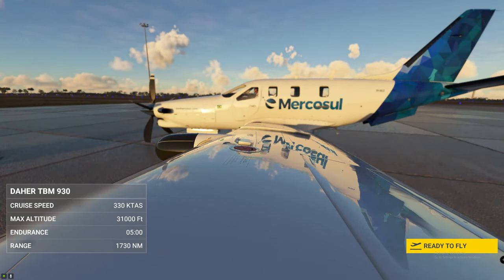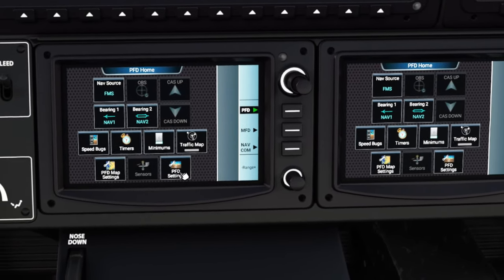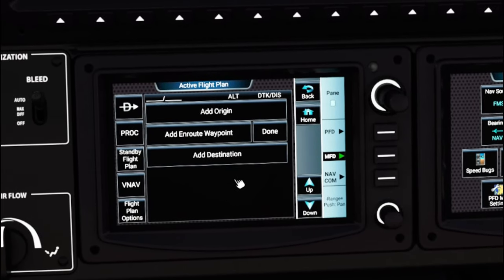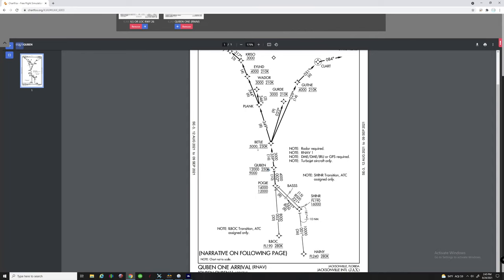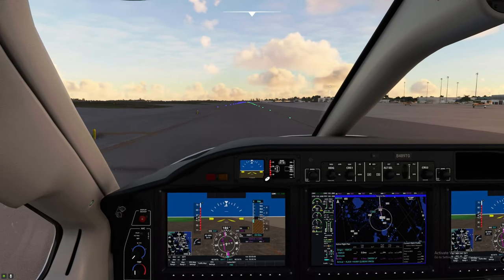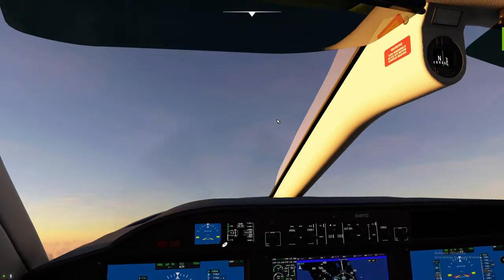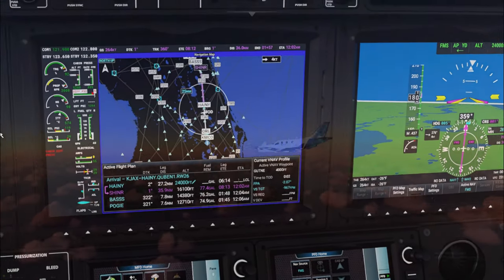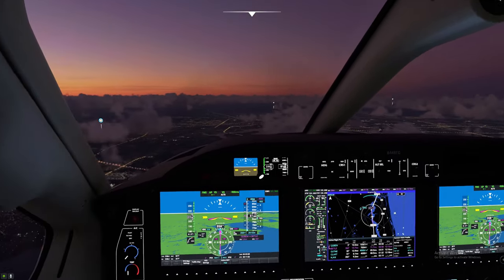Msfs2020 TBM930 Guide**FREE POH Checklist**Tutorial G3000, Vnav, ILS Approach, Bravo Setup & MORE!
Fully Time stamped video of the TBM930 in Microsoft flight simulator 2020. This is a must for beginners to flight sim as we go over a ton of stuff! We start with engine starting also i have a FREE POH Checklist guide for download check below. Next we go into the G3000 with a mod from Working title which is a must for the tbm as well as the improvement mod both of these together really make this plane a blast to fly links for these are below! Next we set up the vnav in the g3000 and go over an arrival to learn how to enter the flight restrictions. Next is the taxi to the runway and popped a wheelie lol. then we get into the vnav after we are at cruise and learn for to follow the vnav profile. Onto the approach into Jacksonville and landing. This is a full tutorial video and i take my time so this is a long video and time stamps are below please ask any questions if i am not explaining things correctly. This video took many hours over 12 to put together with editing hope you enjoy the video please like and sub the channel. If you have any video suggestions please put them below.   In the video i was wrong about the landing gear extended speed looks like that could have been done at 174knots as well as the 1st notch of flaps my fault . full flaps cannot extend until 122knots

Time stamp:
1:36 startup
3:43 g3000 tutorial
17:17 Flight plan entering
23:25 Vnav Setup G3000
34:19 Taxi and takeoff
43:13 Climb and cruise
51:07 Vnav Descent G3000
1:01:23 ILS approach
1:08:21 Final approah ILS and Landing

All mods are listed below as well as helpful videos

review of the toolbar helper
for the tbm improvement mod and the g3000
video on the bravo setup for the tbm930
how to navigate through the addon website
link to the Tbm930 Checklist real POH